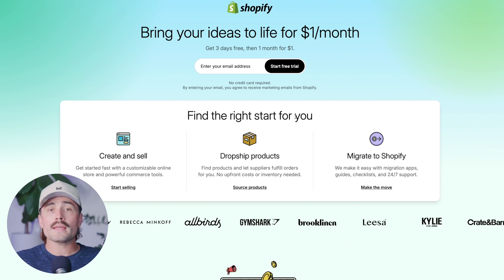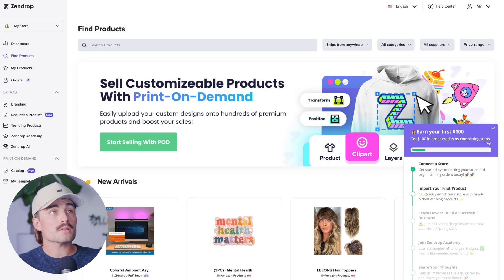How to Auto-Fulfill Shopify Orders with Zendrop (Step-by-Step Tutorial)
In this video, I’ll go over how to auto-fulfill Shopify orders daily using Zendrop. You’ll learn how to connect Zendrop to your store, turn on auto-fulfillment, and let Zendrop process orders while you focus on sales. This beginner walkthrough shows how Zendrop syncs with Shopify and handles customer orders fast. It’s perfect for dropshipping stores that want to save time and ship products without manual work.

Be sure to watch this video all the way as I cover how Zendrop order flow works, how to switch from manual to automatic fulfillment, and what features unlock with the Plus plan. I’ll explain how to handle unpaid and quoted orders, how Zendrop updates tracking info, and how Shopify notifies customers. You’ll also see how to avoid order delays, stay organized, and track inventory easily. These tips will help your online store run faster and keep customers happy.

Zendrop is a dropshipping platform that helps you automate product sourcing, order processing, and delivery from Shopify. With Zendrop auto-fulfillment, orders get paid, packed, and shipped without you doing anything. It also uploads tracking details and improves delivery times compared to AliExpress. If your store is growing, Zendrop makes ecommerce simpler, faster, and more reliable.

– Eric

Timeline:
0:00 - Introduction
0:22 - What is Zendrop and Why Does Auto-Fulfillment Matter?
1:56 - Step 1: Connect Zendrop to Your Shopify Store
3:42 - Step 2: How Orders Flow from Shopify to Zendrop
5:20 - Step 3: Manual vs. Automatic Fulfillment (Big Difference!)
6:57 - Step 4: What Happens Behind the Scenes?
7:23 - Step 5: Custom Features You Get with the Plus Plan
7:53 - Step 6: How to Handle Manual Fulfillment if You’re Not Upgrading Yet
8:48 - Step 7: Tips for Staying Organized
9:14 - Is Zendrop Auto-Fulfillment Worth It?
9:39 - Conclusion